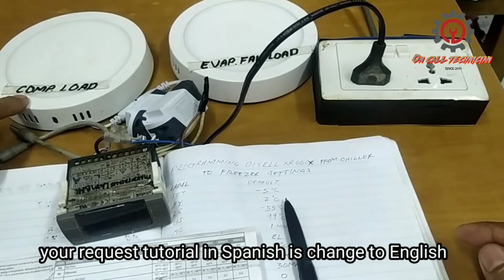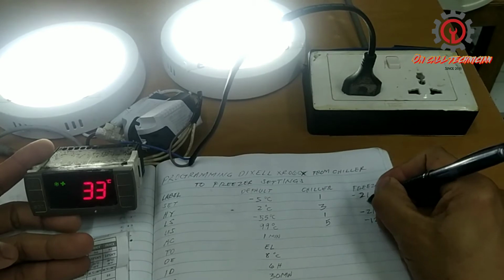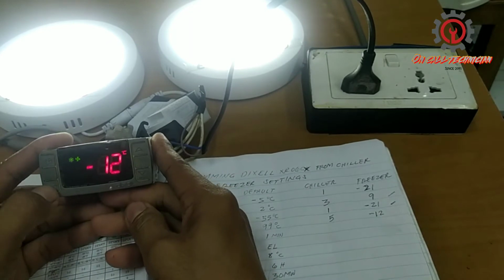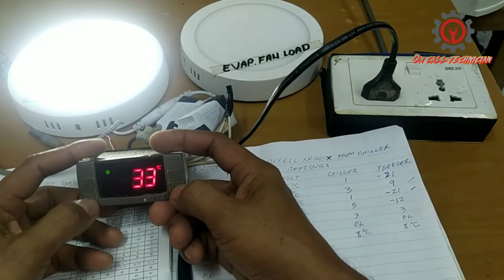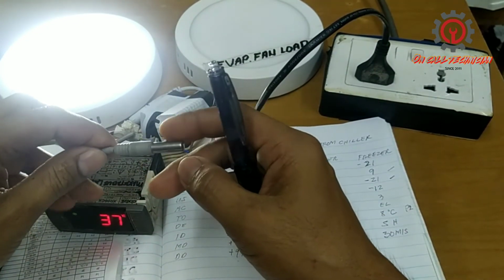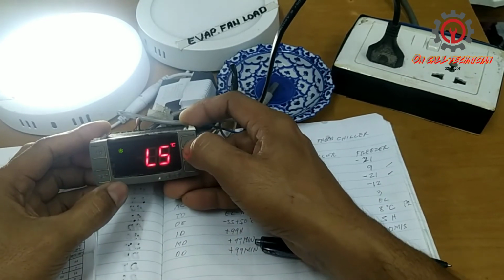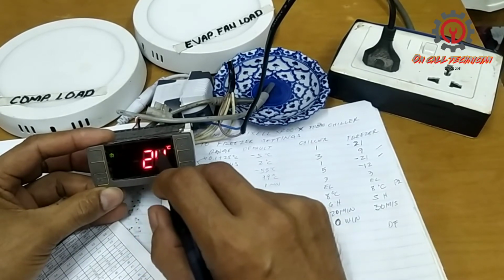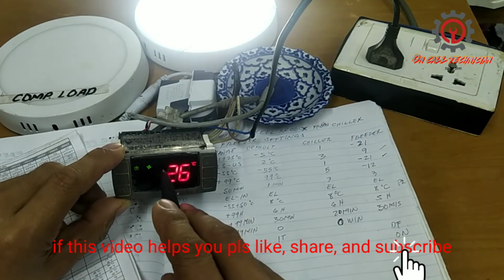PROGRAMMING DIXELL XR06CX FROM CHILLER TO FREEZER SETTINGS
This tutorial put an emphasis on HY - differential, LS - lowest setpoint, DE - defrost termination. etc.

Please refer to your country/company's standard temperature settings, this serve as your reference only.

Our standard freezer temperature is -12/-18 to -23°c while chiller temperature is 1to 4°c

The creator is a top-notcher in Consumer Electronics and in Refrigeration and Air-conditioning, a Certified Auto Mechanics, Welder (SMAW), Cellular Phone Servicing and
an Experience Computer Technician.